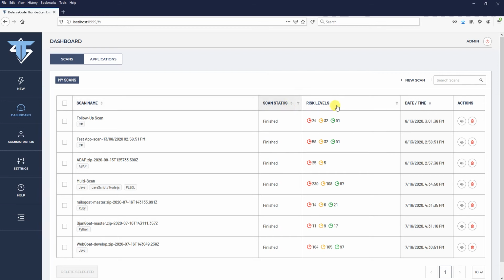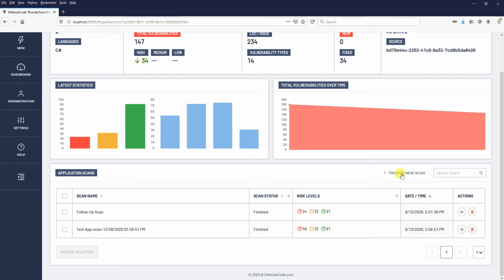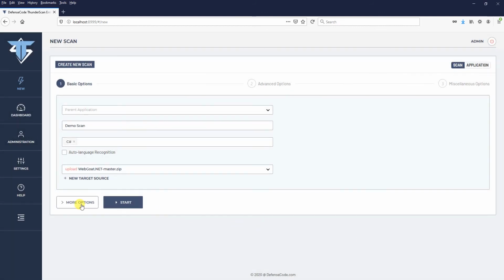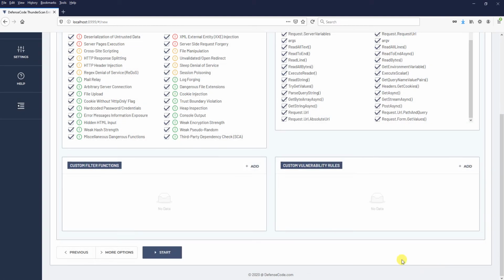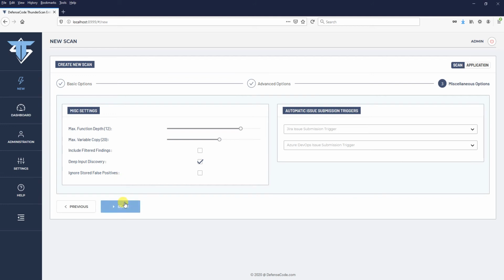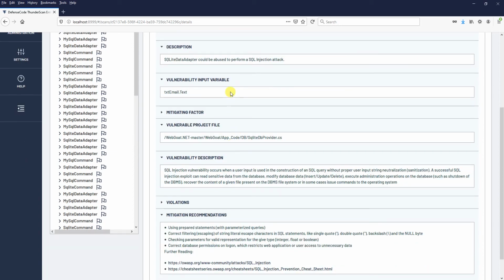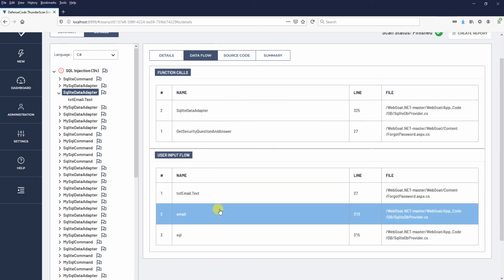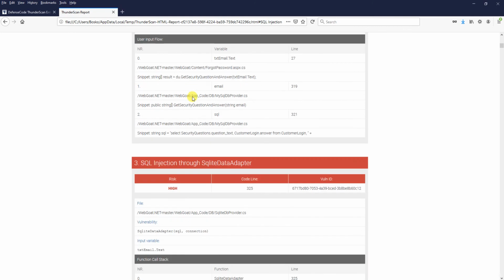ThunderScan Introduction Narrated